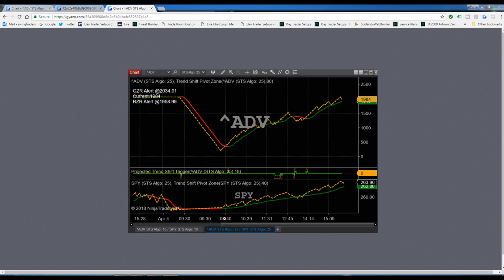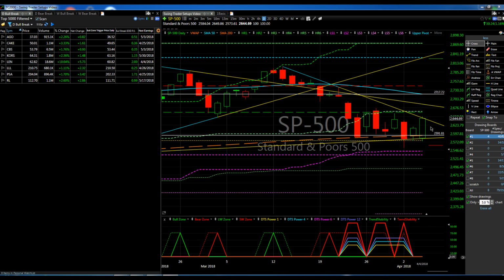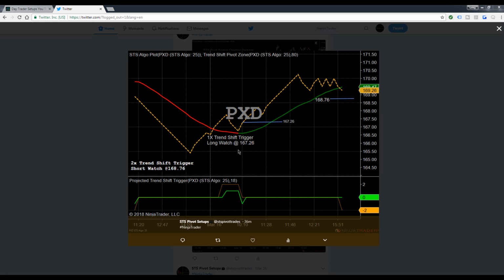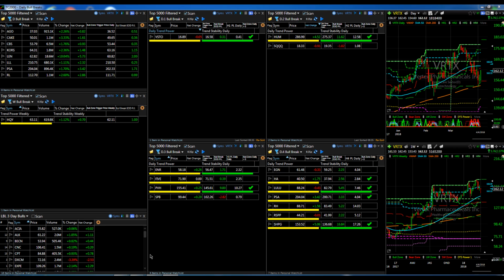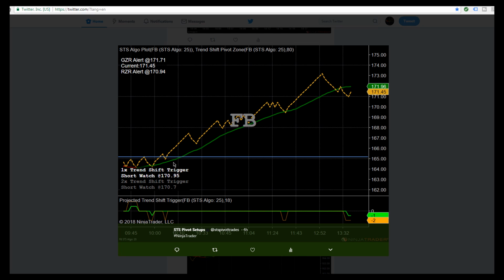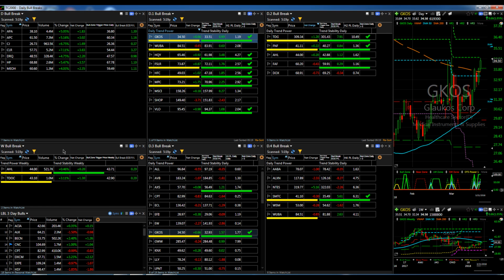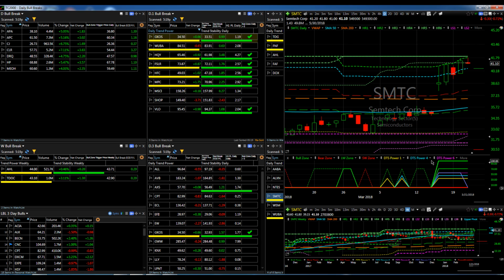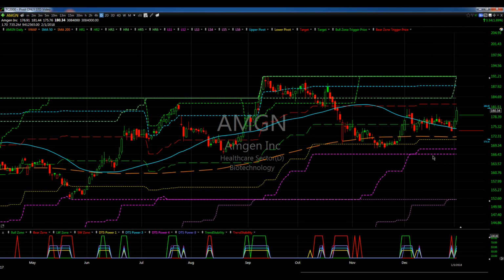Swing Trading Watch List Video for April 5th Price Action Creates Great Day Trading Watch List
Swing Trading Watch List Video for April 5th

or